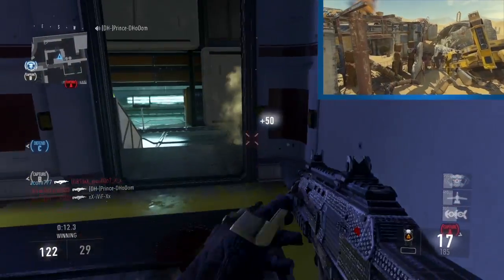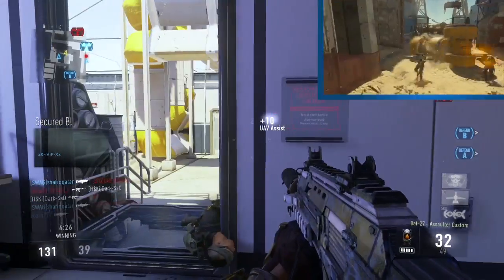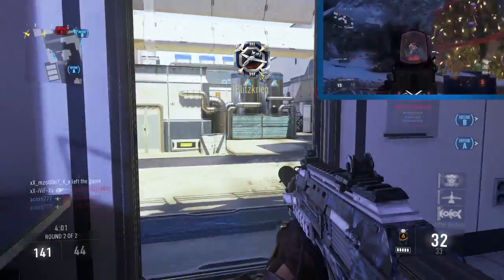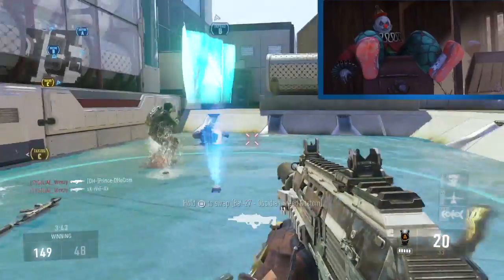COD: "Advanced Warfare" 'HAVOC' DLC Talks | 'Vicious' Fail Gameplay!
Hope you guys enjoyed the gameplay! I will see you later with another gameplay! :D

EXTRA TAGS
1080p 4K PS4 Advanced Warfare DNA BOMB Gameplay COD Advanced Warfare
Worlds Fastest DNA Bomb Nuclear Zombies Advanced Warfare Gameplay
 No Ads Advertisements NO
COD AW Gameplay Official COD AW Funny Moments  Sniping Madness AW Official Trailer COD Advanced Warfare AW
COD Advanced Warfare Reveal Trailer Official Pewdiepie COD advanced Warfare Vanoss Moments AW
COD Advanced Warfare Killstreaks COD Advanced Warfare Multiplayer Gameplay COD AW Multiplayer COD 2014 Trailer
AK 12 BAL-27 Class DLC DNA Bomb Drift Havoc
Patch Update BAL Bulldog Havoc Trailer
Terrace Riot Defender Atlas Gorge Bio Lab DNA Bomb Gameplay
100 Kills + AdvancedWarfare COD Dead Silence Exo Mute Abiity Michael Condrey NO QUICKSCOPING Pewdiepie COD AW Advanced Warafe Vanoss Advanced Warfare Moments
COD Advanced Warfare All Guns Multiplayer
COD Advanced Warfare Multiplayer Maps All COD 2014 Multiplayer  COD 2014 Zombies HellSpawn AWBlack Ops 2 Zombies Spots Zombie Spots
Onlime Tutorial Call of Duty Elite DLC Drop God Mode Invincibility Glitch Black Ops 2 ISO Mods Iso Modding Modding Tutorial
Black Ops 2 Lobbys Black Ops 2 Free 15th Lobby
Free Black Ops 2 Infections Free Infections
Black Ops 2 10th Prestige Hack 10th Prestige Hack Black Ops 2 15th Prestige Hack
15th Prestige HackDNA BOMB Advanced Warfare Gameplay MOAB KEM Strike Gameplay Advanced Warfare
Paintball Game mode AW Nuclear Paladin UAV Warbird Threat Vicious Medal Vicious Nuclear Medal Killstreak Setup How To Get DNA Bomb in AW
Dem Tags.